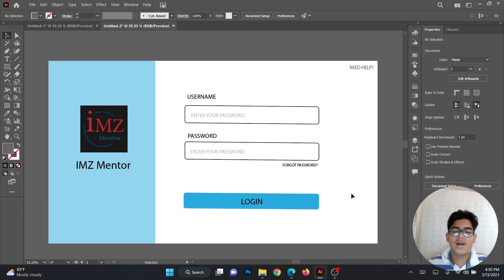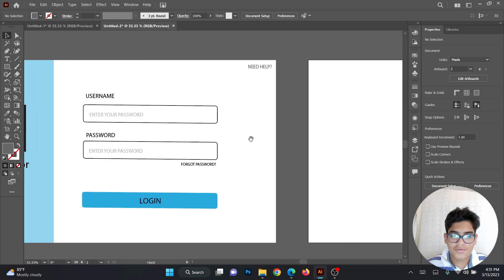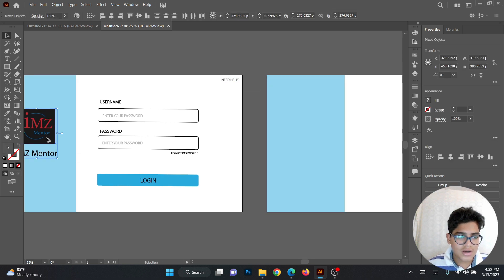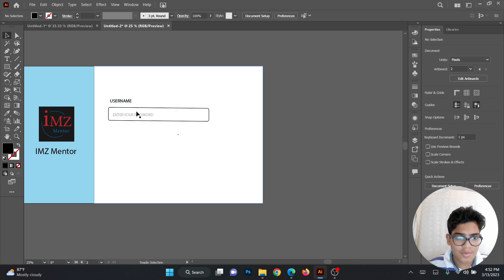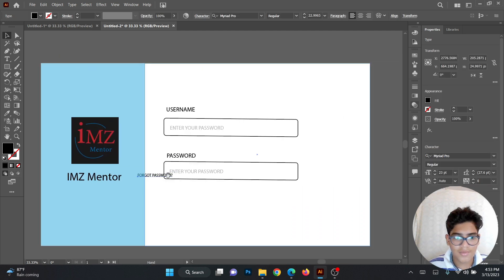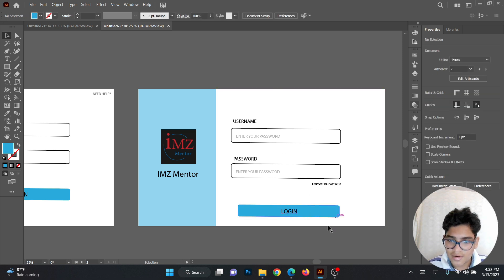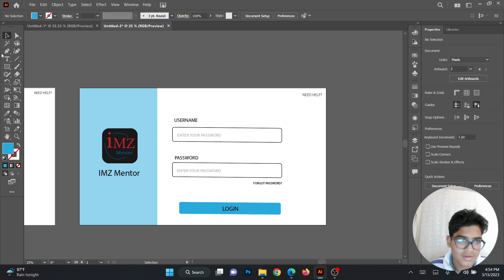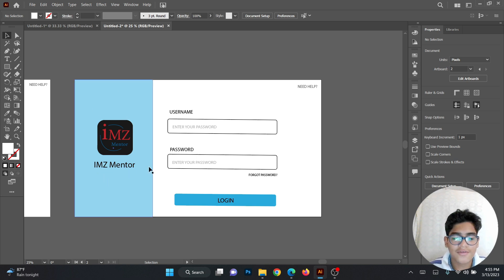Creating a Professional website login page design | website landing page design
"Illustrator Tutorial: How to Design a Modern Login Page"

To design a website login page in Illustrator, you can follow these steps:

Create a new document in Illustrator and choose the appropriate dimensions for your login page. You may want to consider the standard screen sizes for desktop and mobile devices.

Choose a color scheme that reflects your brand or the overall aesthetic of your website. You can use the Color Picker tool to select specific colors or choose from Illustrator's pre-made swatches.

Use the Rectangle tool to create a box for the login form. Add text boxes for the username and password fields and label them accordingly.

Add a "Login" button below the password field. You can use the Type tool to create the button text or create a separate shape for the button.

Add any additional elements, such as a logo or background image, to enhance the design. You can use the Image Trace tool to convert a raster image into a vector graphic if necessary.

For a website landing page design description for a YouTube channel, you can follow these guidelines:

Identify the primary goal of your landing page. Your design should align with your goal.

Choose a layout that is visually appealing and easy to navigate. Use a grid system to ensure that your content is organized and balanced.

Use high-quality images or videos to showcase your content. You can create a thumbnail for your latest video or include a reel of your most popular videos.

Include a clear call-to-action that prompts visitors to take a specific action.

Use typography to your advantage by choosing fonts that are easy to read and reflect your brand's personality. You can also use type hierarchy to emphasize important information and guide visitors through your content.

Test your design on different devices and screen sizes to ensure that it is responsive and accessible to all visitors.